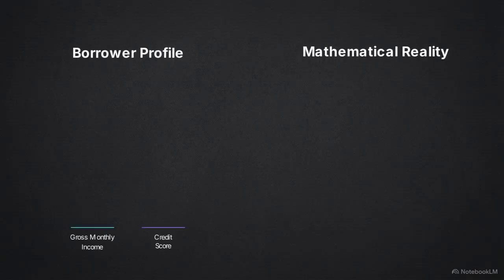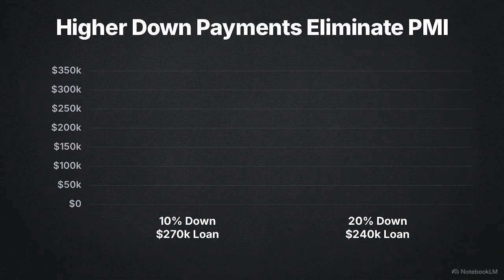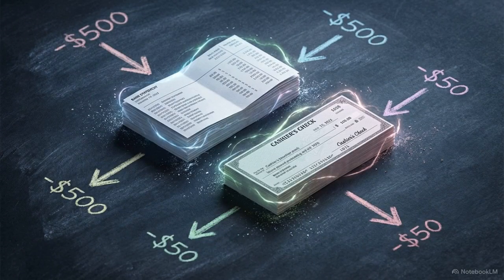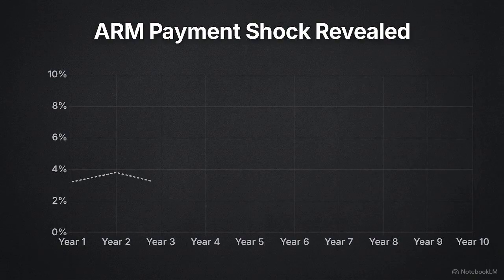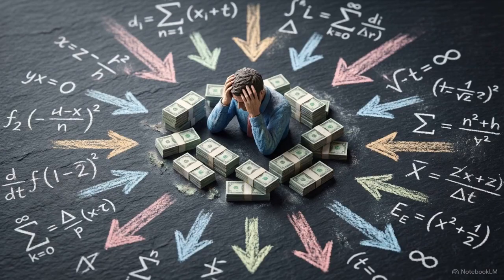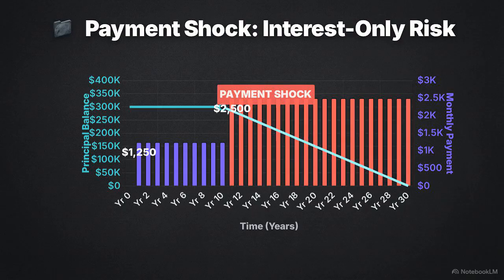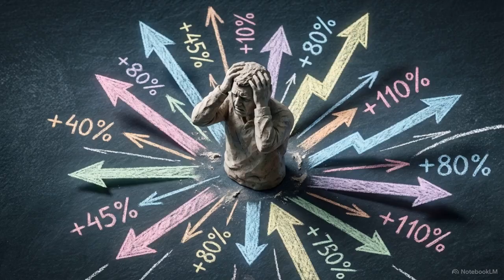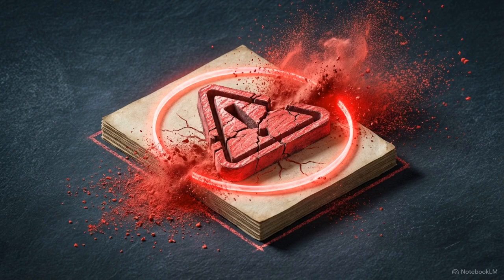The Ultimate Mortgage Breakdown (Cinematic) | PASS the SAFE Exam Faster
Step into a cinematic journey through the world of mortgage lending—where strategy meets structure, and knowledge becomes your most powerful asset. This video breaks down complex mortgage concepts into clear, real-world applications designed for both aspiring Mortgage Loan Originators and serious industry professionals.

From fixed-rate stability to adjustable-rate flexibility, from reverse mortgages to construction financing, we explore how each product serves a unique borrower profile—and how YOU can position yourself as a trusted expert in the field.

💡 Whether you're preparing for the SAFE Act exam or sharpening your loan structuring skills, this content is designed to elevate your understanding and confidence.

🚀 READY TO PASS THE SAFE EXAM?

Take your learning to the next level with my SAFE Act Exam Prep Bundle, designed specifically for high-retention and real comprehension:

✔️ Comprehensive Slide Decks (easy-to-follow breakdowns)
✔️ Powerful Flashcards (key terms & definitions)
✔️ Audio Podcast Lessons (learn on the go)
✔️ Practice Quizzes (test your knowledge like the real exam)

This is not just memorization — this is true mortgage mastery.

📚 What You’ll Learn in This Video:

Advanced breakdown of mortgage loan products
Fixed vs ARM strategy and borrower scenarios
Reverse mortgage fundamentals
HELOCs, construction loans, and interest-only structures
Key mortgage terminology every MLO must know

Content inspired by professional training material including detailed loan product frameworks and terminology